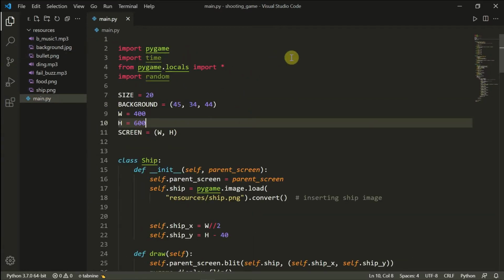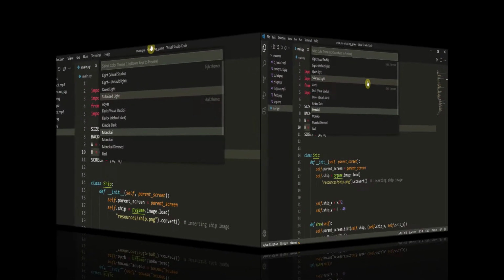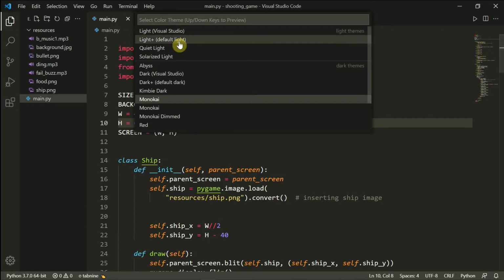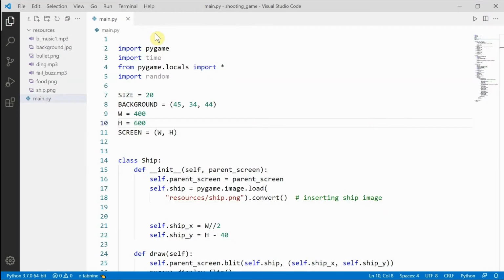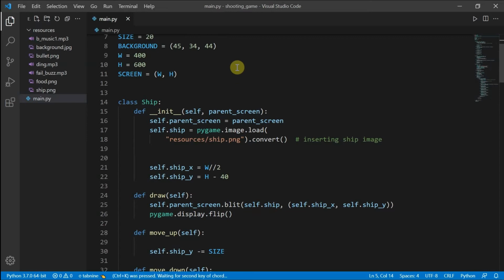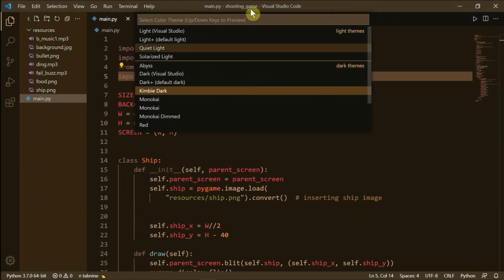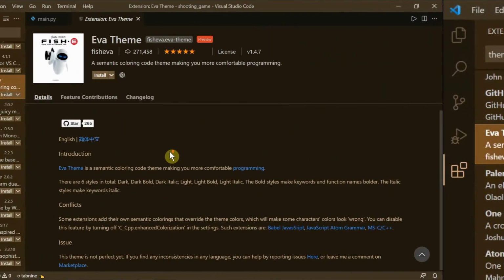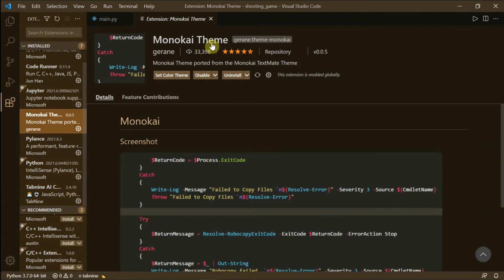How to Change VS Code Theme | Shortcut Key to change Theme | TUTORIEX